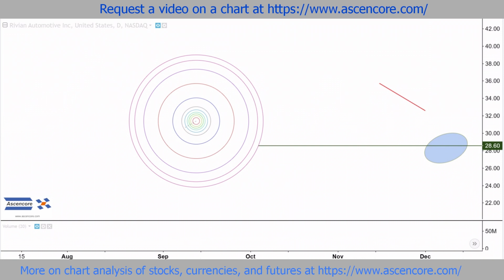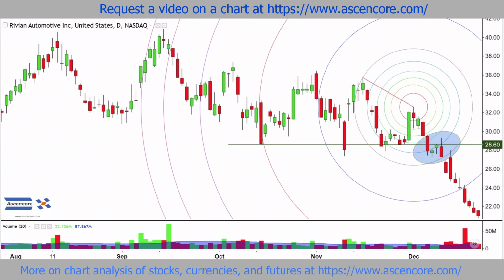(RIVN) Rivian Automotive Stock Chart Analysis With Fibonacci Arcs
Part of a series explaining uses of Fibonacci Arcs with real chart examples.
This time RIVN Rivian Automotive Stock Chart Analysis With Fibonacci Arcs